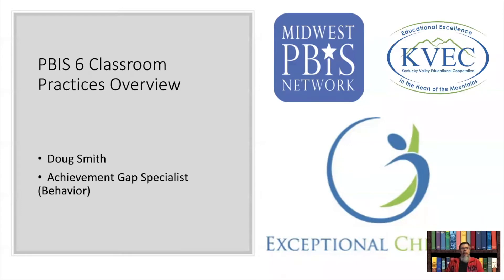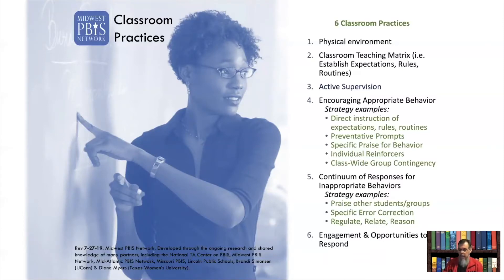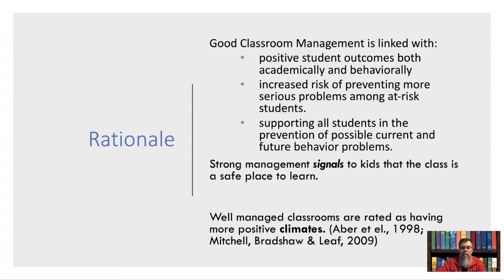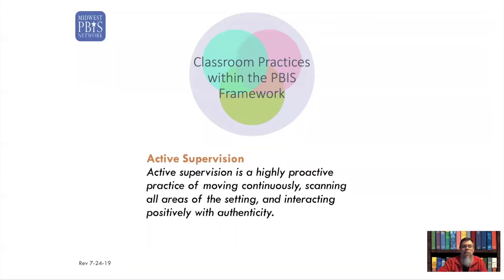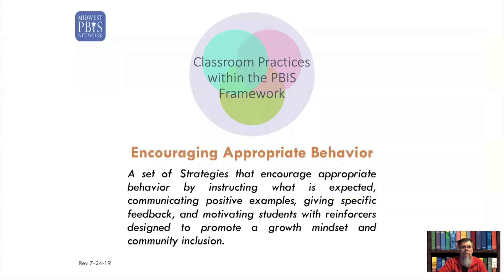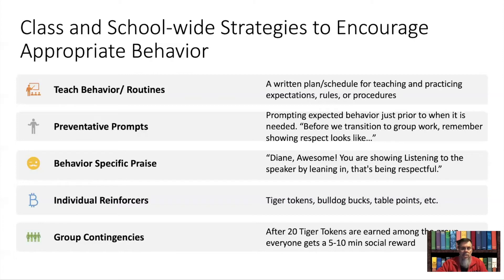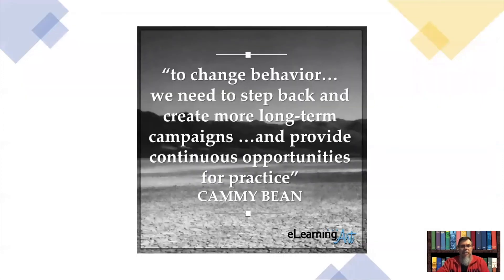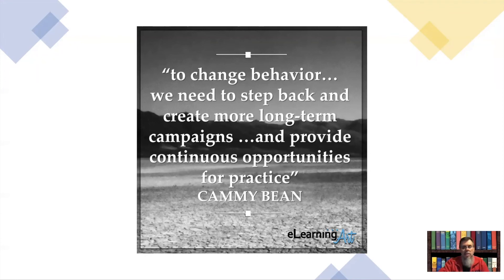PBIS 6 Classroom Practice Overview